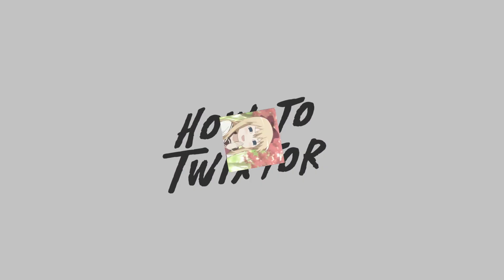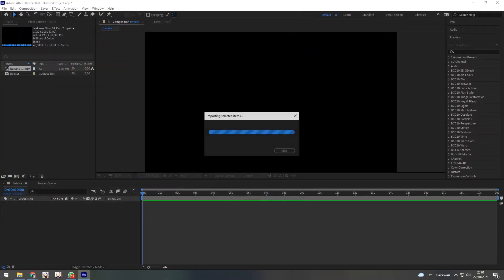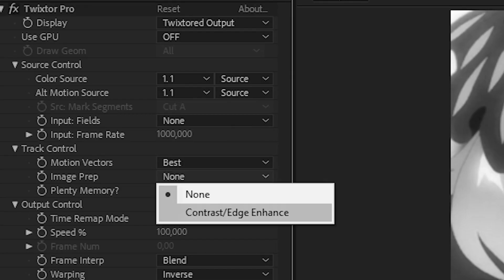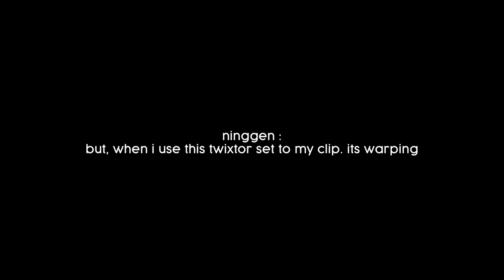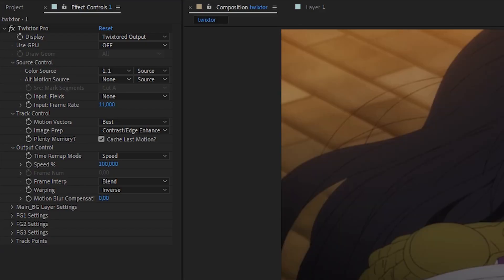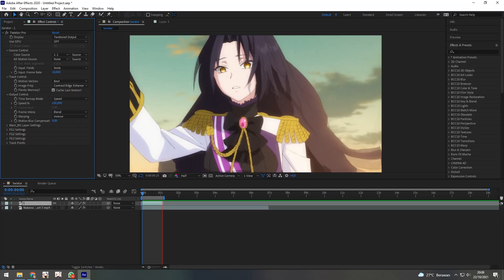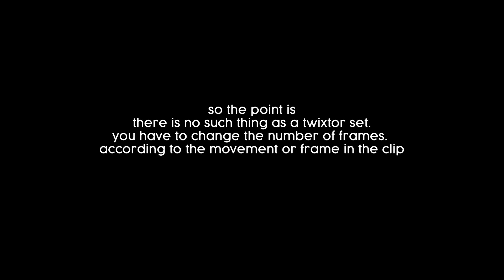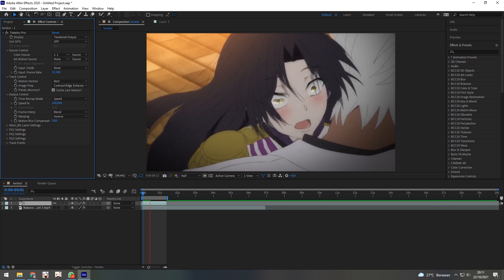How I Twixtor - After effect tutorial